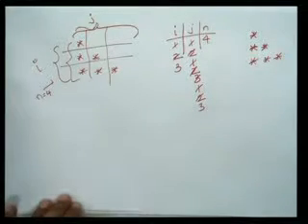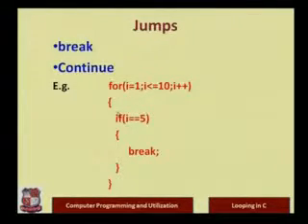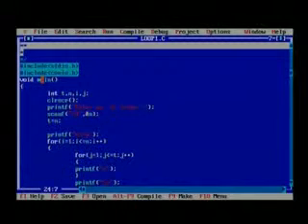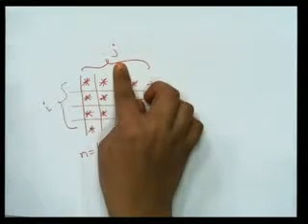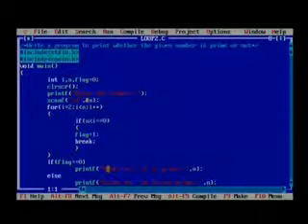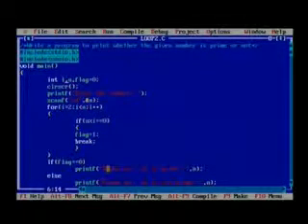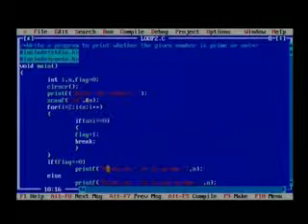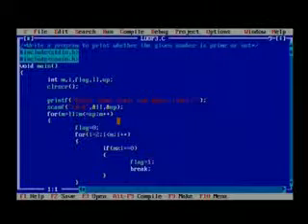Reshma Idresh Lakhani Computer Programming and Utilization Revision 2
Reshma Idresh Lakhani-SNPIT&RC, Umrakh, Bardoli-Computer Programming and Utilization-Revision of few Important Topics-Concepts of Looping, Branching etc.